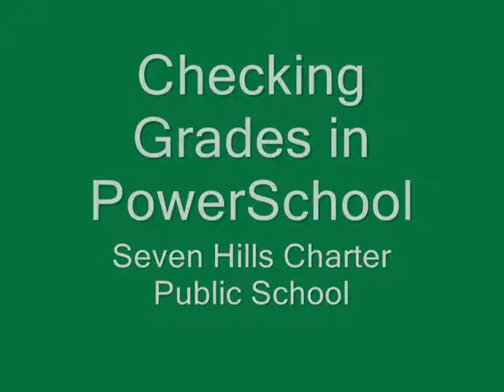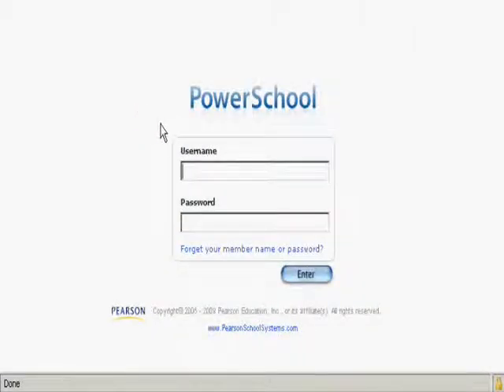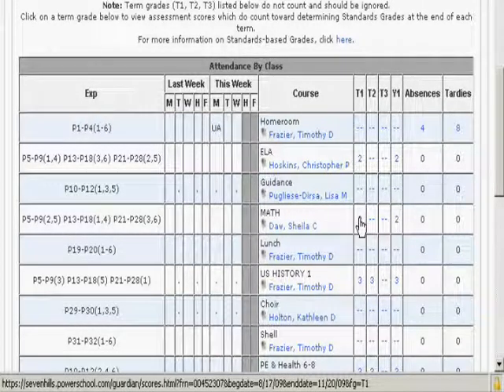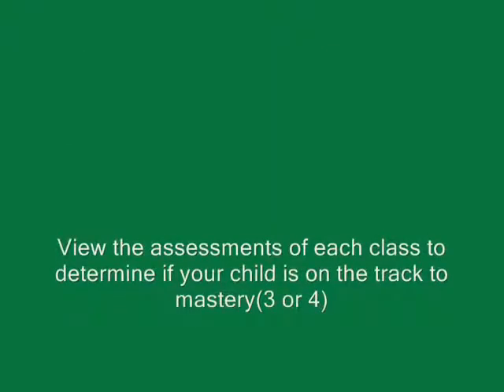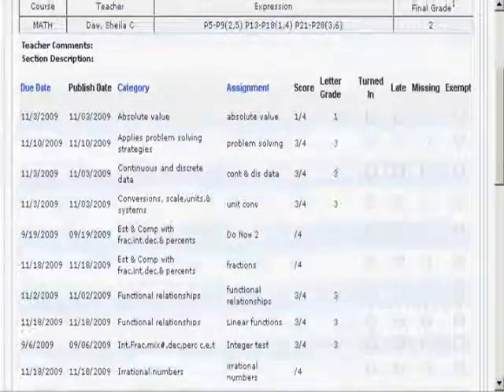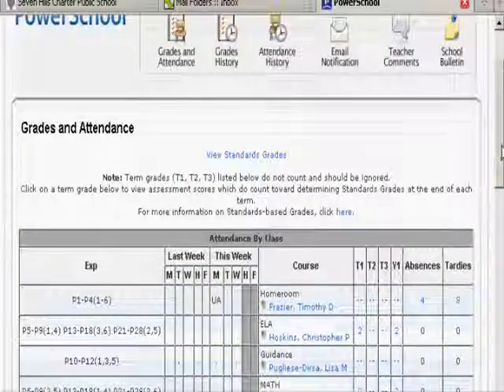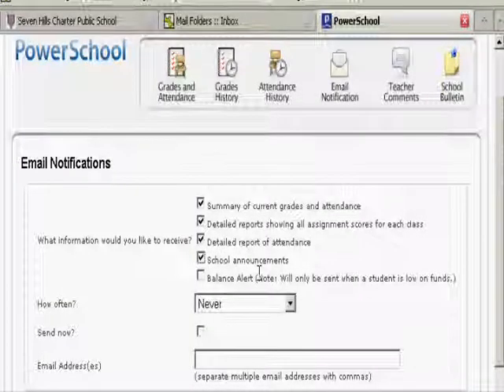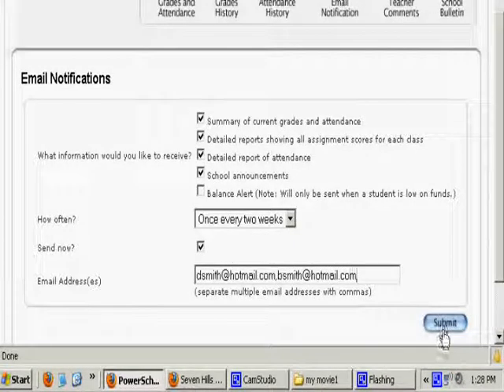Check Grades in PowerSchool As a Parent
This video demonstrates how to Check Grades in PowerSchool As a Parent. Produced by Seven Hills Charter Public School.